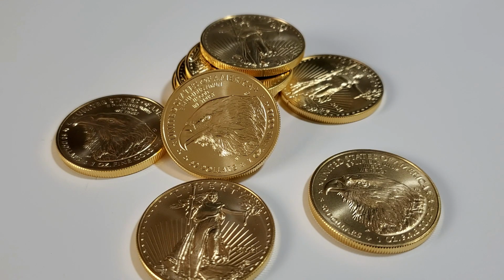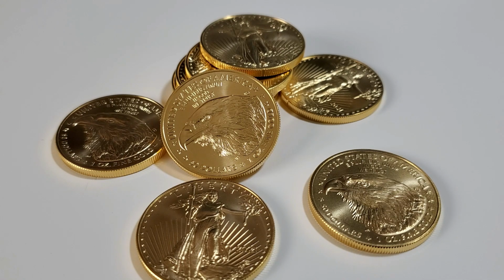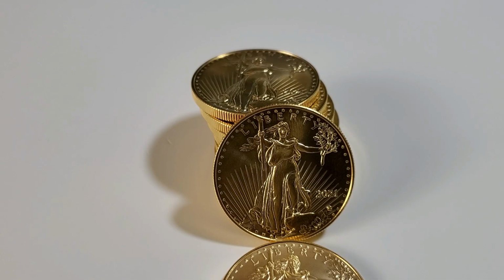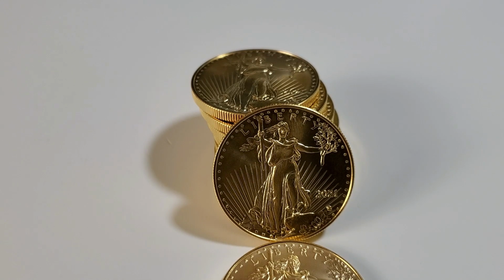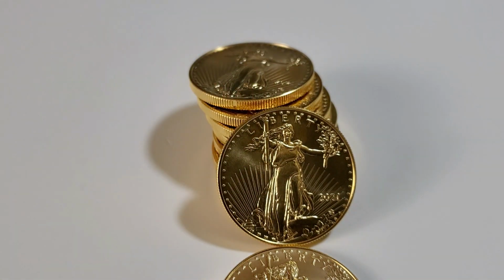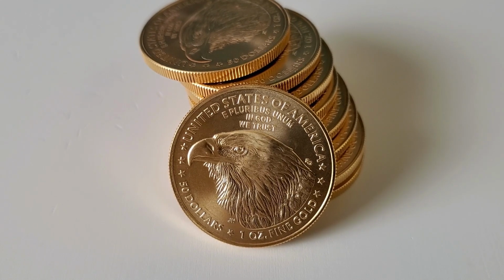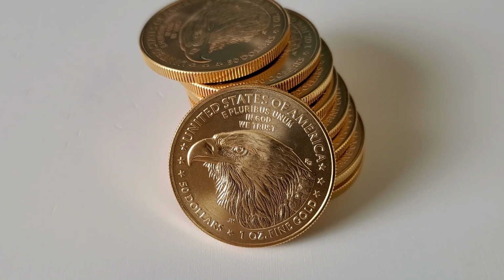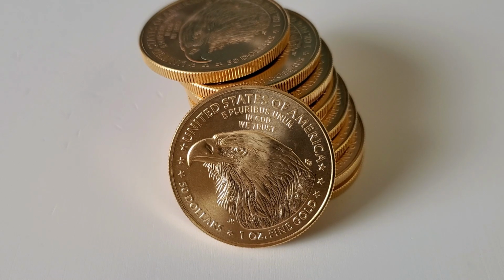2021 Gold American Eagle type 2 Explained!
Are you interested in stacking or collecting the 2021 Gold American Eagle type 2?  This video is a short review of the details of the Obverse and a more detailed review of the reverse.  I emailed the artist that designed the reverse to ask about a design element of the coin and she replied back.  Hear what the artist Jennie Norris has to say about the seven stars on the reverse of the gold American Eagle!

Do you like the new type 2 reverse?  Let me know!